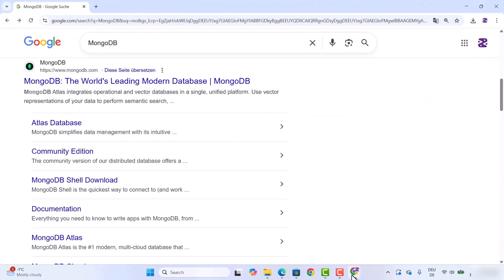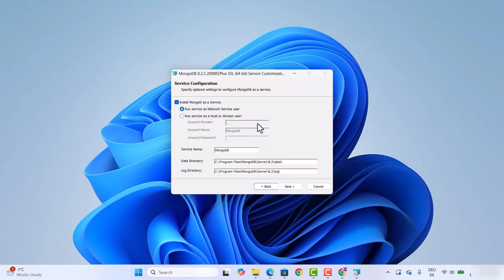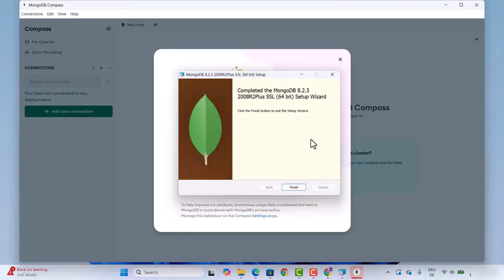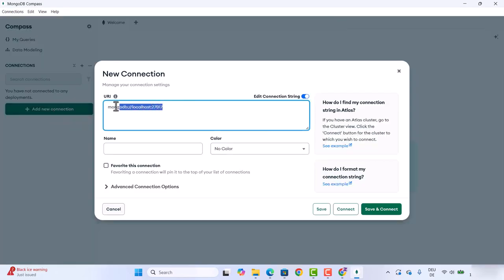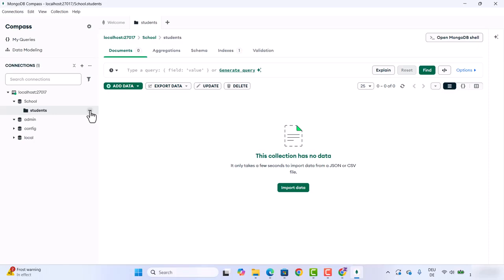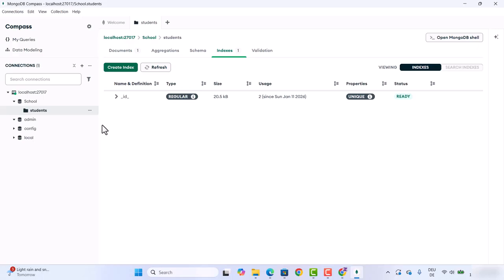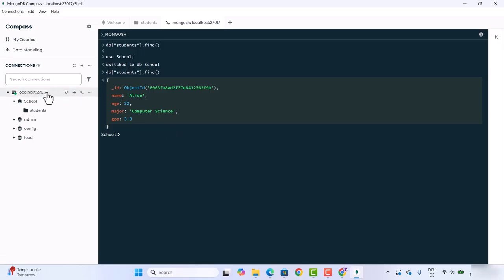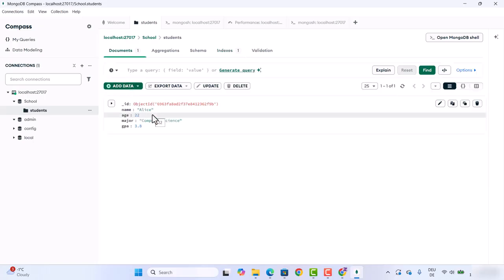Learn how you can install MongoDB in your Windows 10 & 11 and how Creating a database👩‍💻👨‍💻